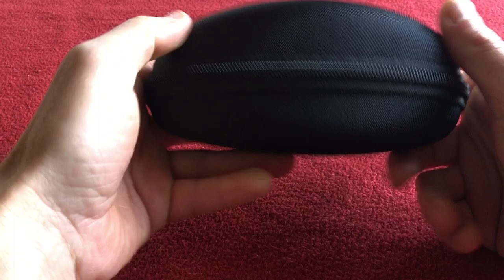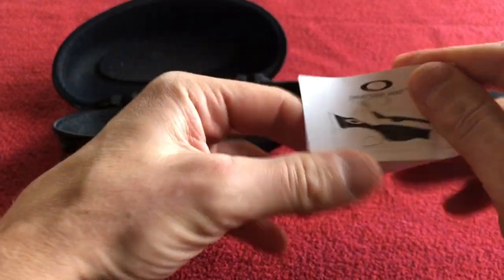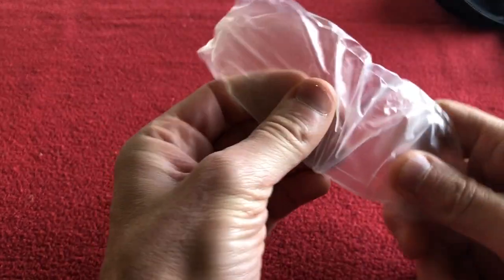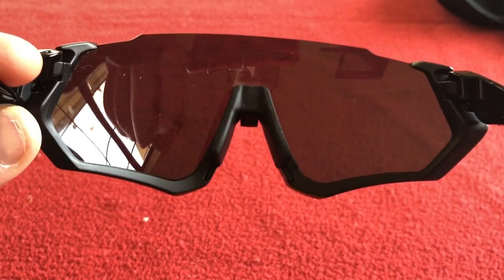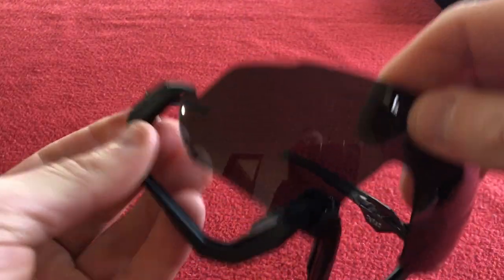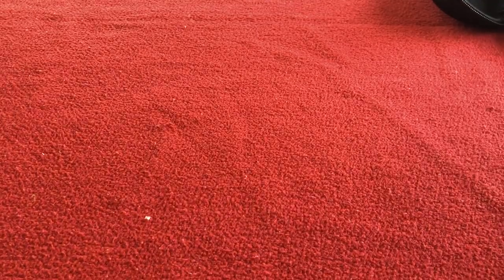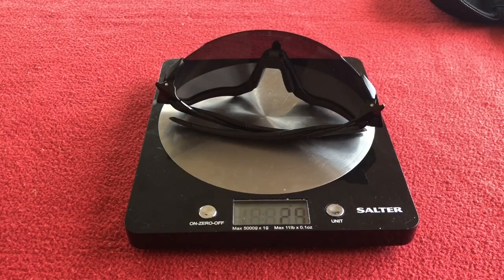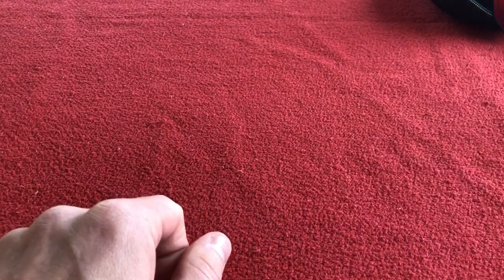AliExpress Oakley Flight Jacket Review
Here we look at the Replica Oakley Flight Jackets I bought from AliExpress and go through the lenses that came with it